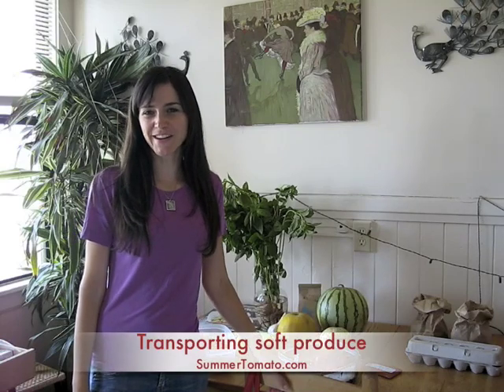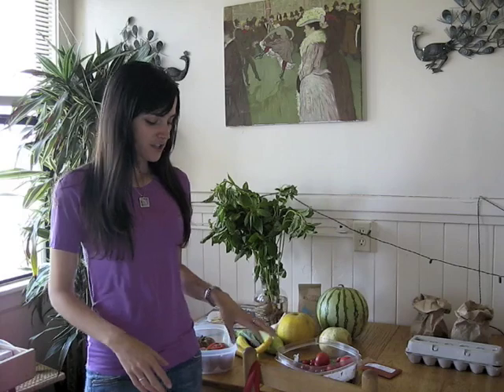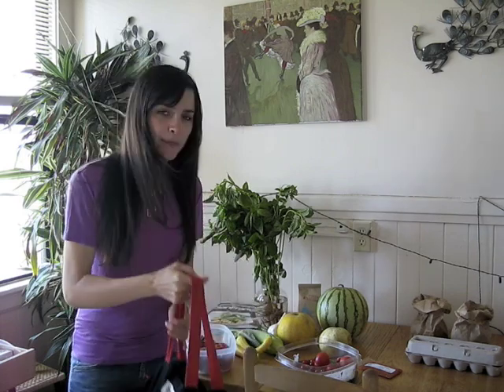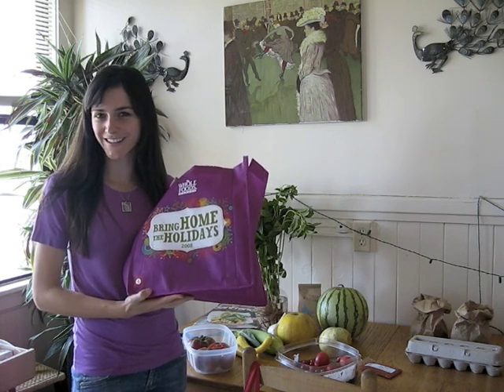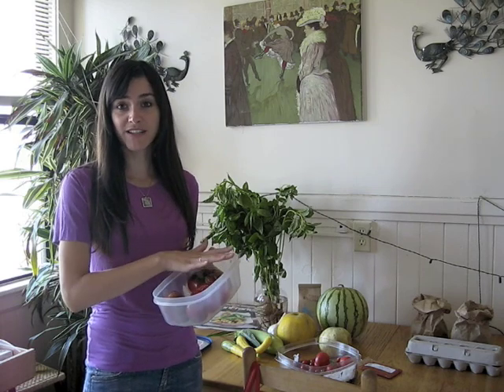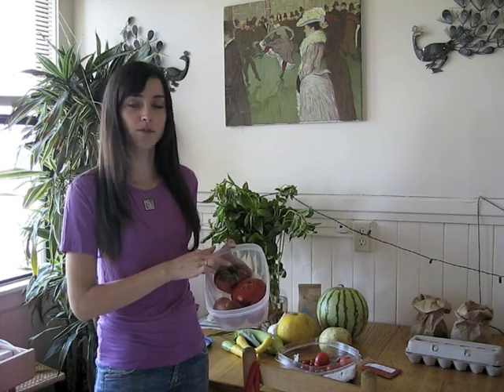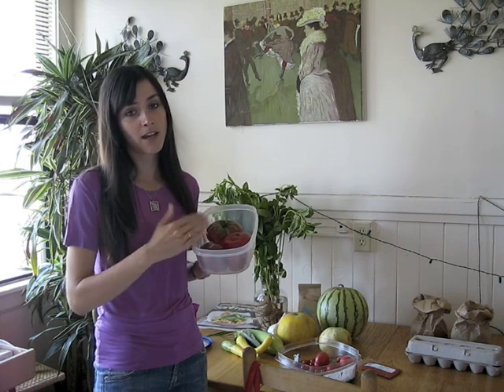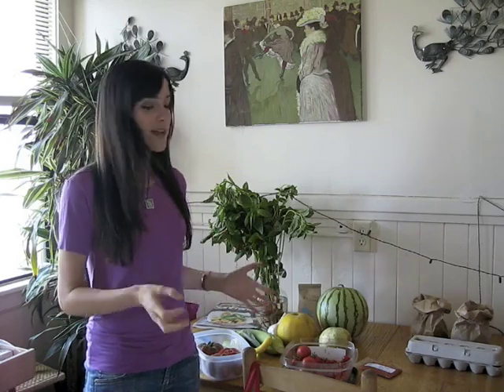FMU Transporting Soft Fruits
How to transport soft fruits and vegetables home from the farmers market or to work and school.